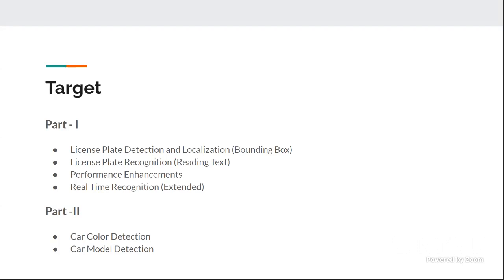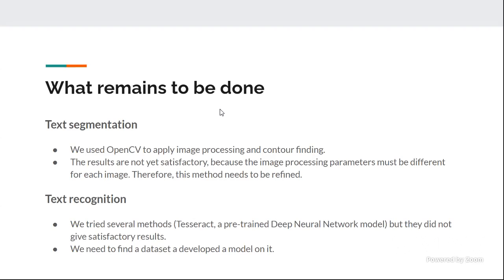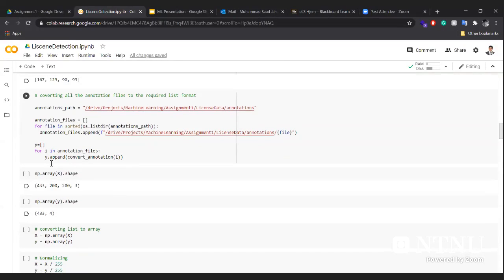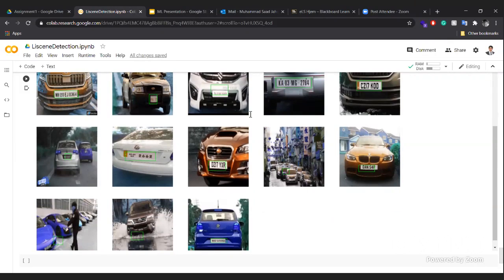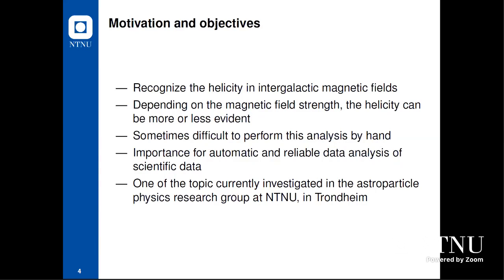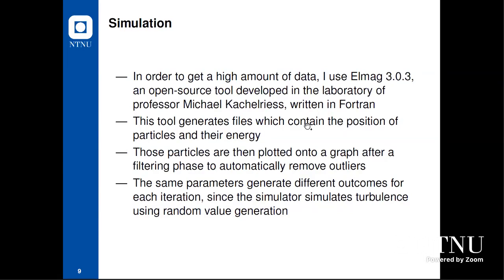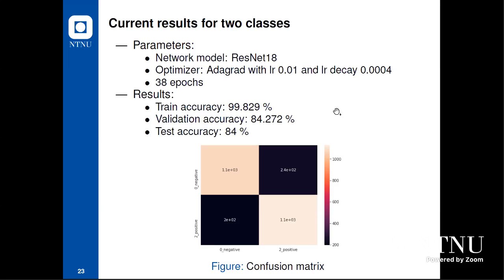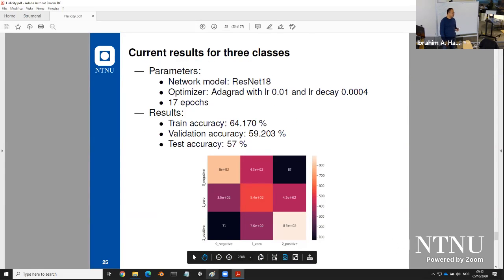Project presentations - 05.10.2020 - Part I